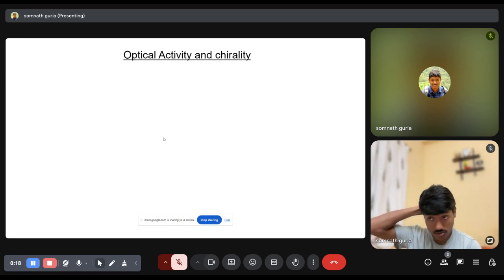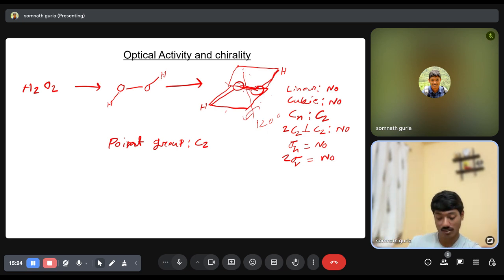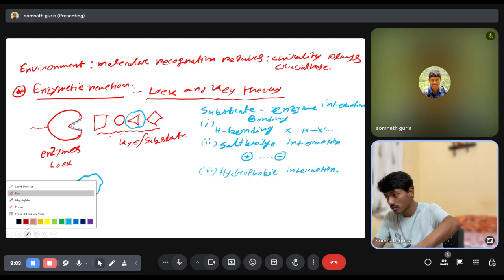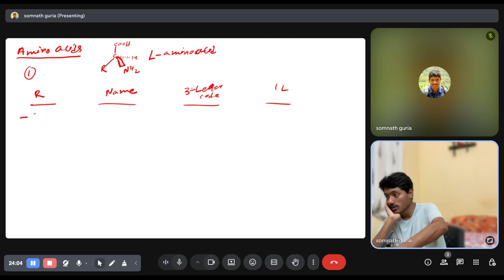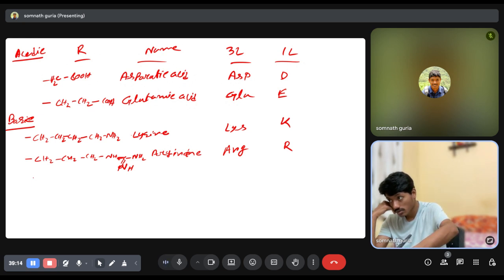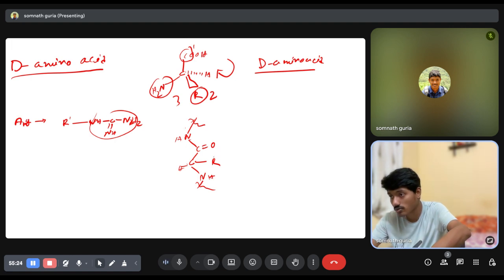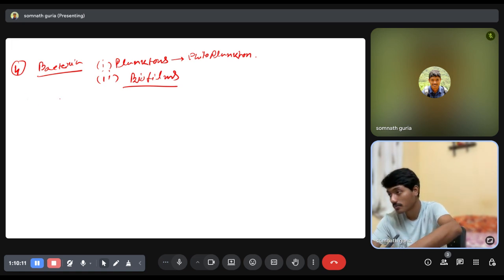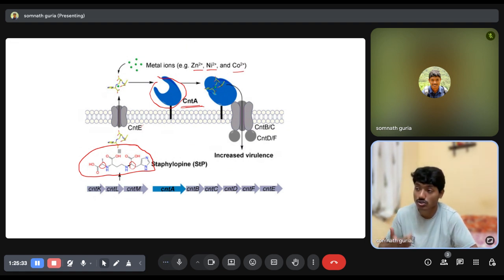Live session 3 for "Circular Dichroism (CD) and Mossbauer Spectroscopy for Chemists"